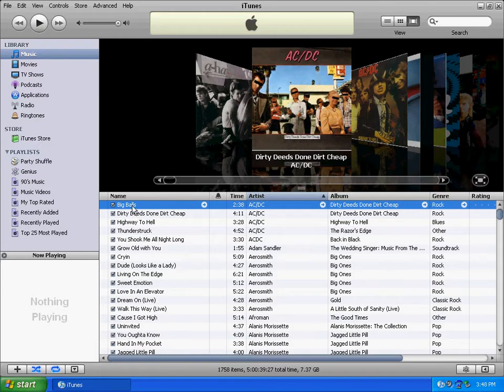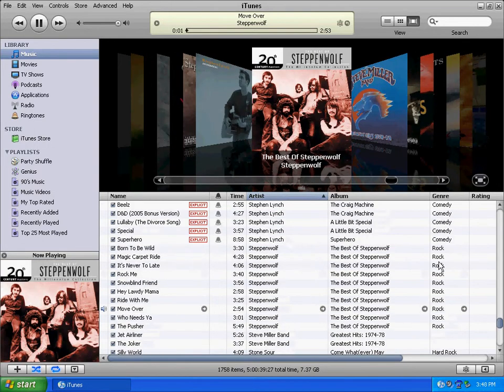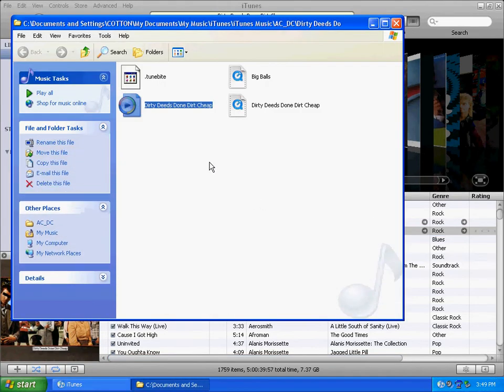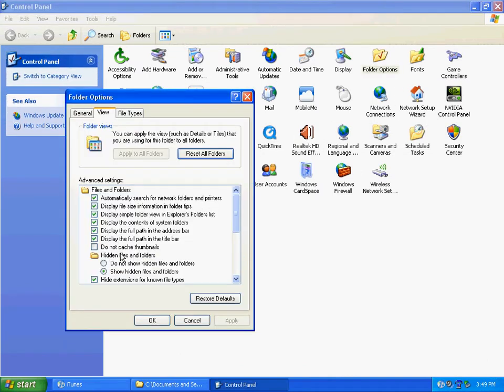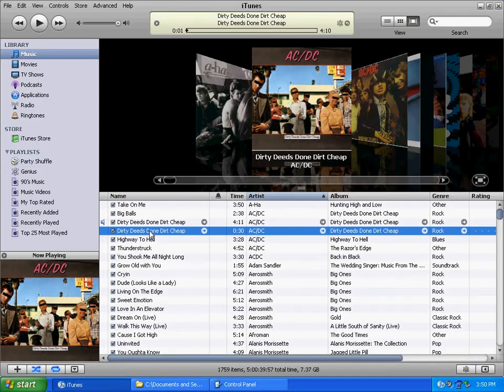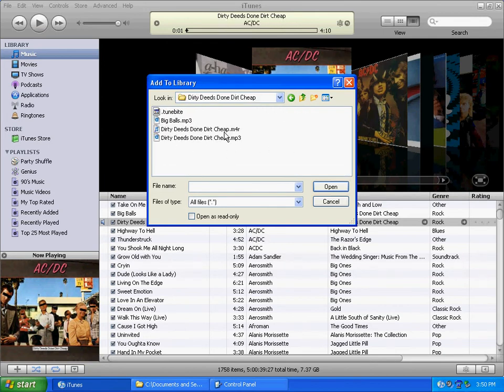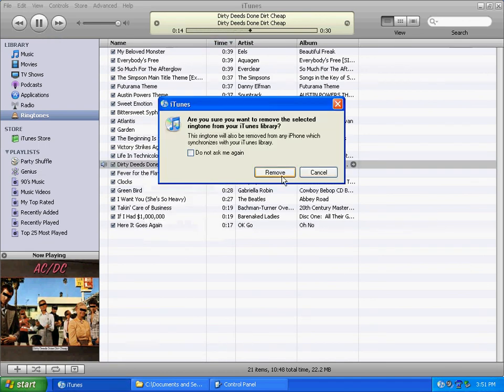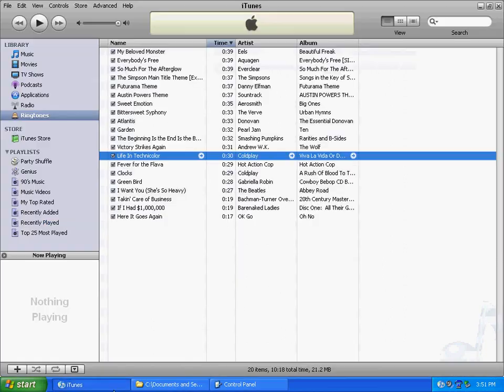Itunes Ringtones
How to make Ring tones in itunes